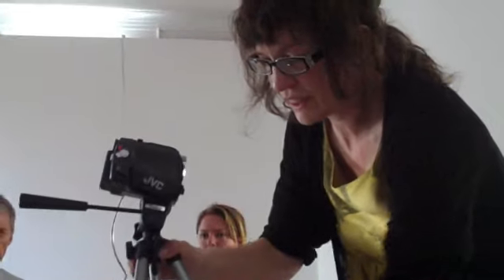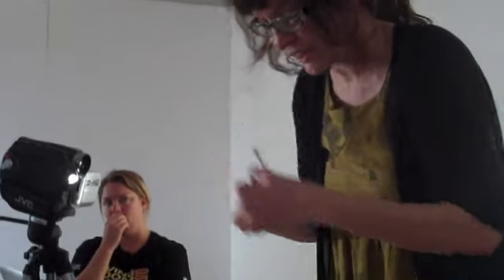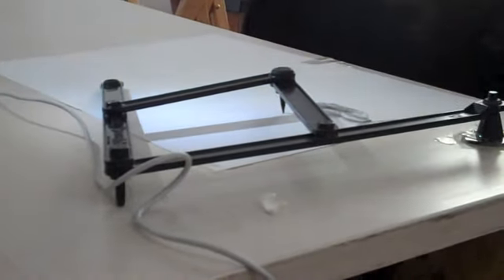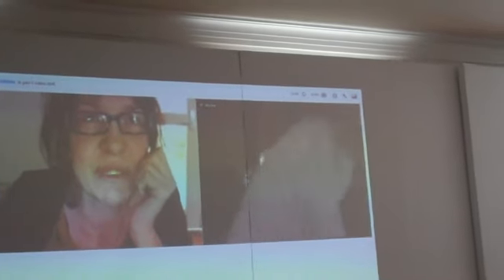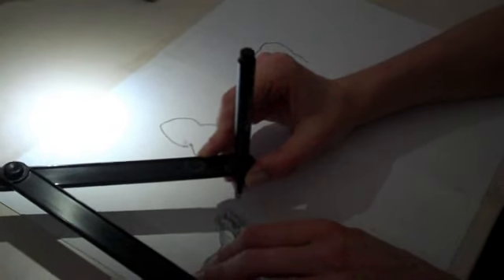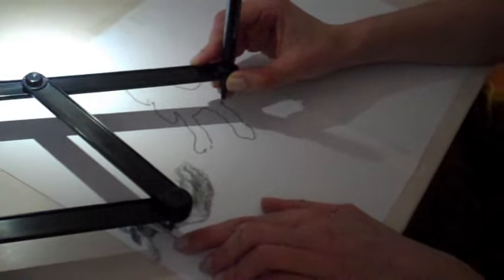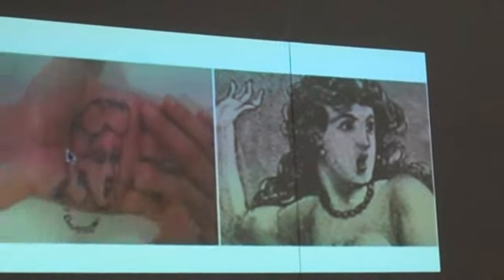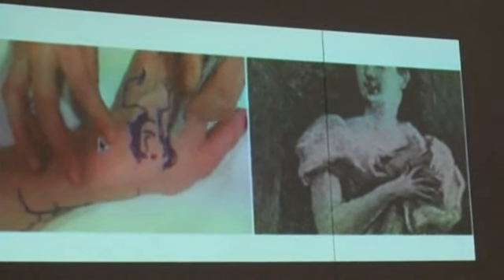Paula Roush -- Artist's Talk